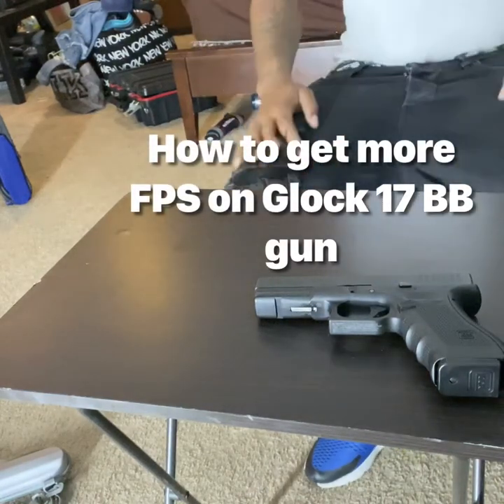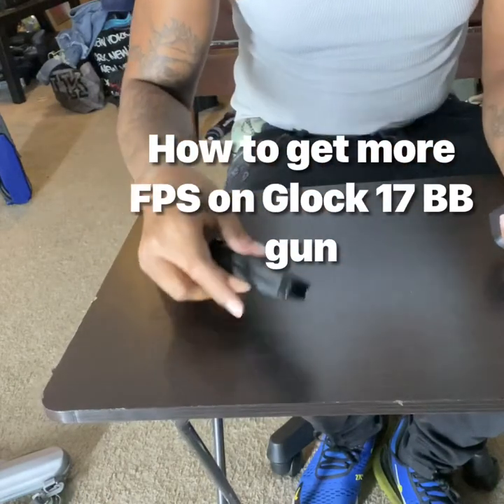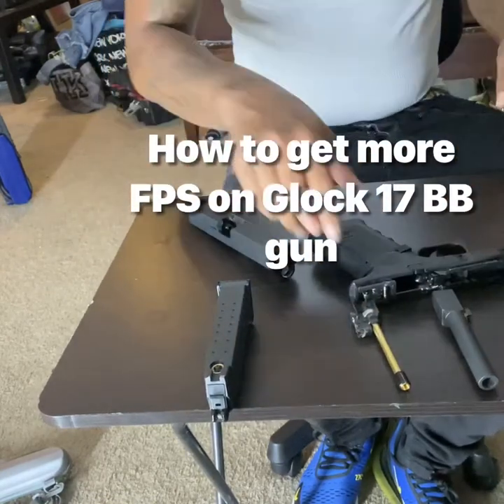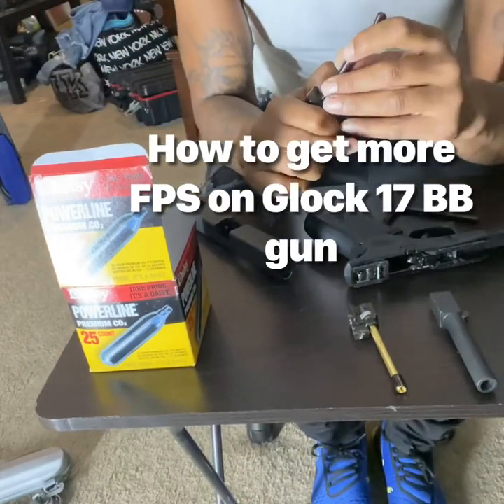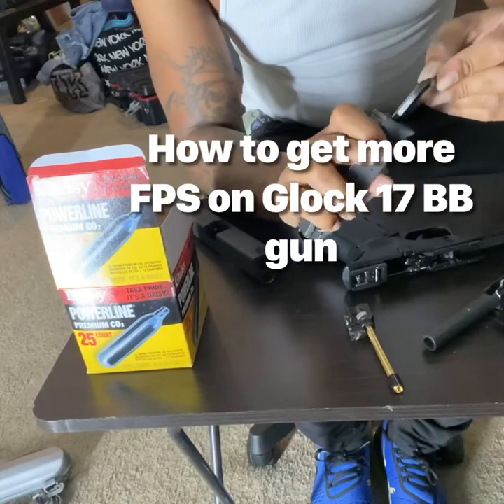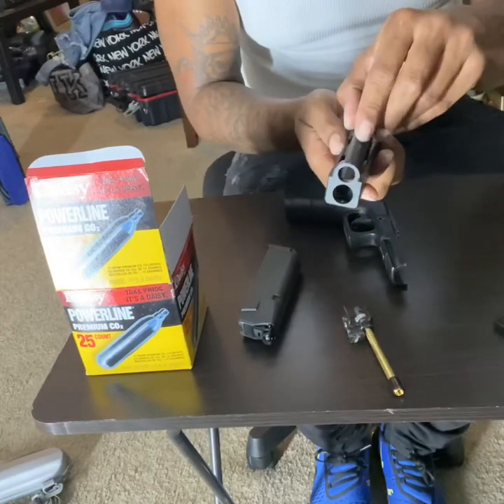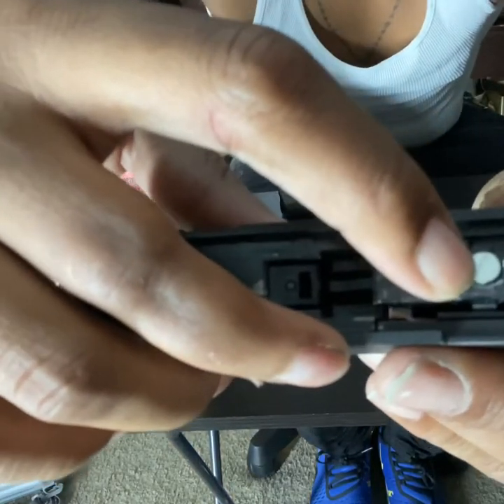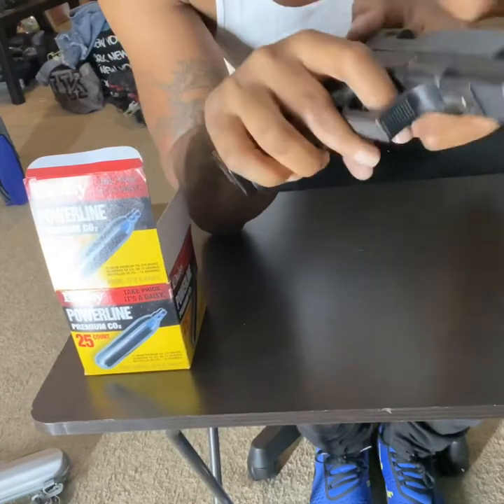How to get more FPS Glock 17 BB gun more feet per Second on any BB gun BB gun hack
Bebe gun hack how to get more feet per second Glock 17 BB gun.